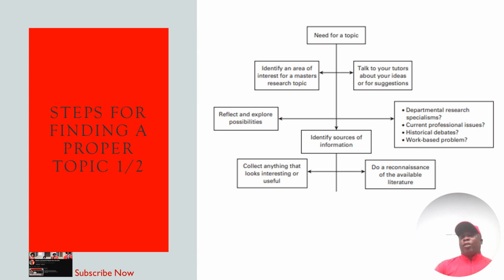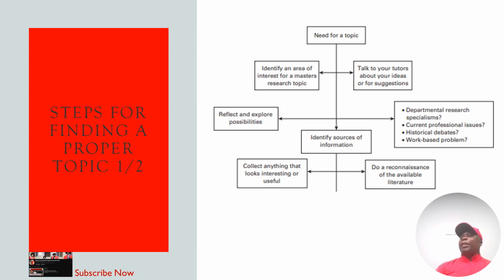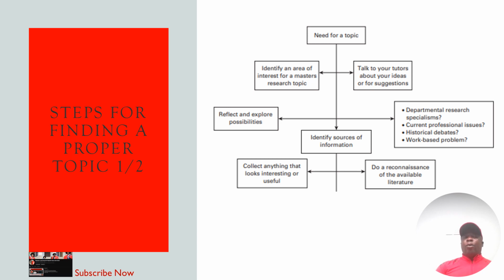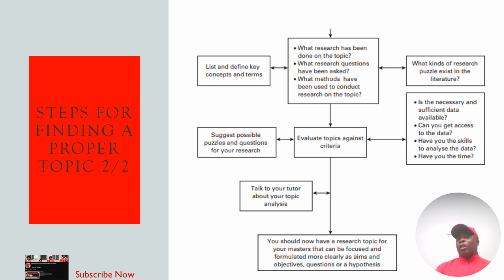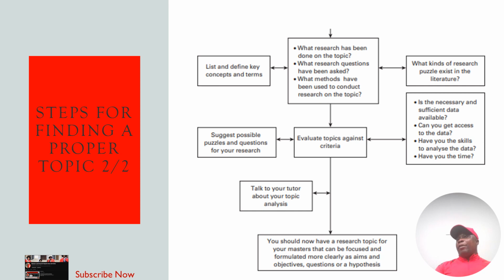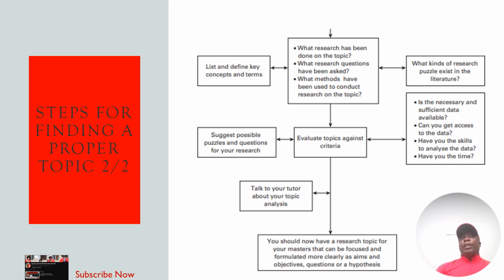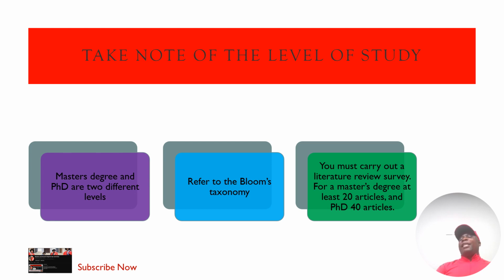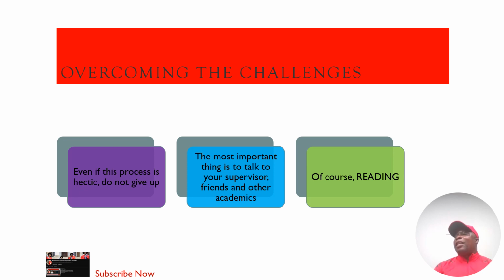Overcoming Challenges RAI vol 1(2) - Finding a proper topic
“No research without action, no action without research”- Kurt Lewin. “Research is seeing what everybody else has seen and thinking what nobody else has thought.”- Albert Szent-Györgyi . In the past week, the most challenge facing students is topic selection and formulation. Do not worry, topic formulation is a problem for everyone.